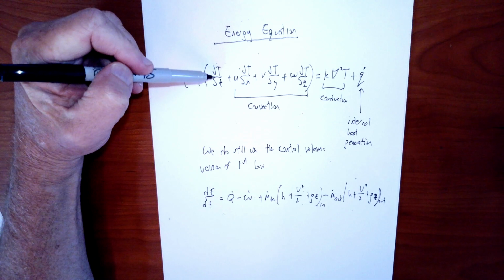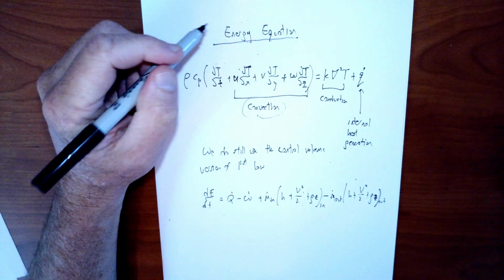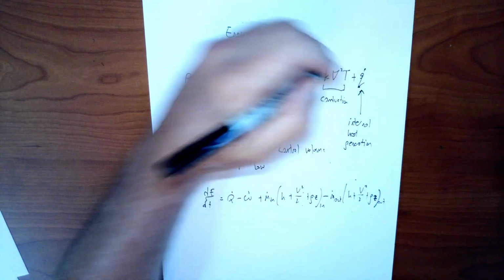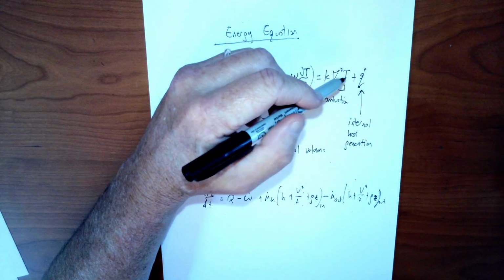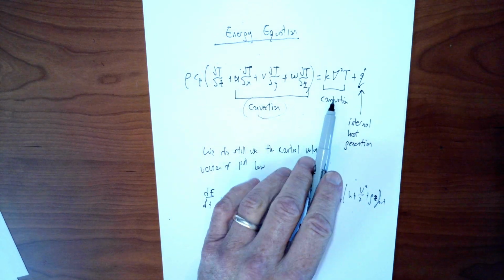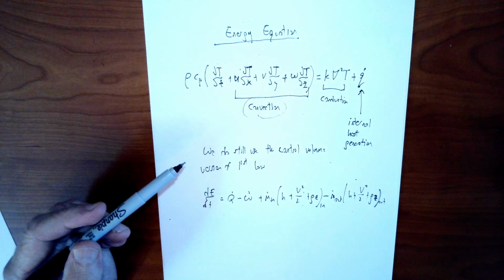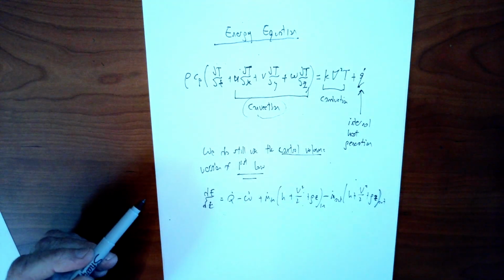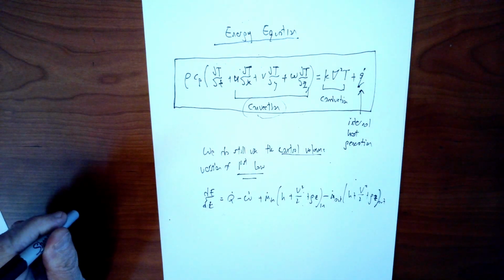Fluids 12.5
Energy Equation